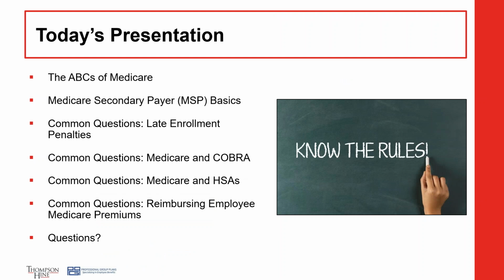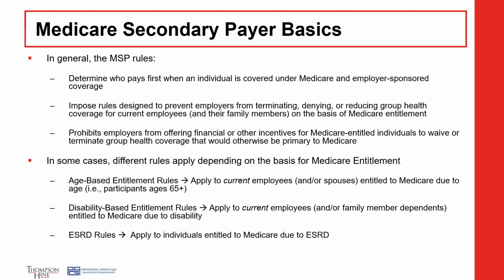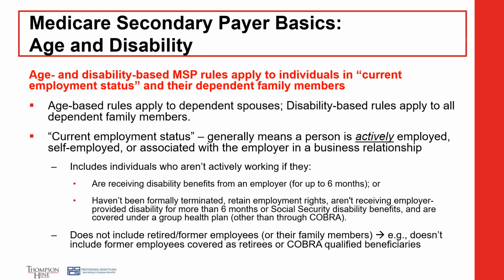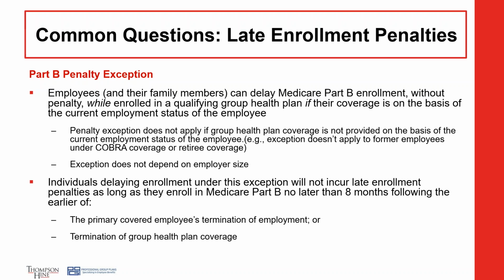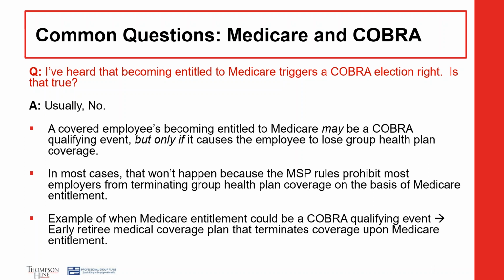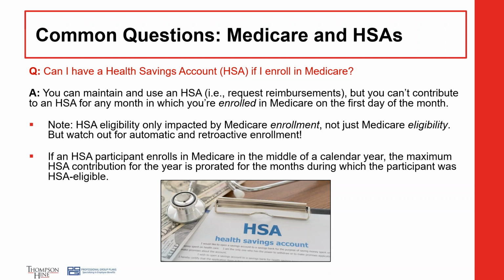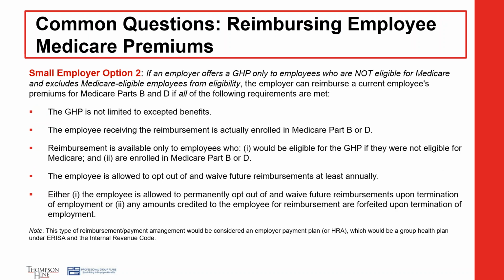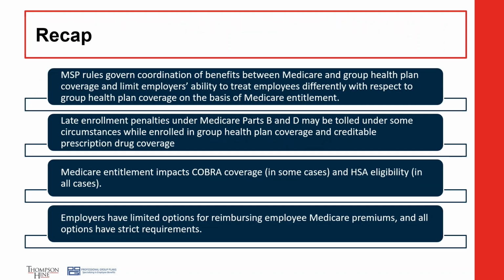Common Questions - Practical Answers: Impact of Medicare Eligibility -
Professional Group Plans is partnering with Thompson Hine to provide a series of short webinars to address common questions asked by employee benefit insurance brokers.

Impact of Medicare Eligibility

Our second webinar will address common questions relating to situations where eligible employees and medical plan participants are eligible for Medicare.

Our presenter will be Thompson Hine partner, Kim Wilcoxon.

Key Topics Include:

• When do the Medicare Secondary Payer rules apply to a group?
• How does Medicare eligibility impact COBRA participation?
• How does medical plan participation and CO-BRA coverage impact the Medicare Part B late enrollment penalty?
• Can an employer reimburse an employee’s Medicare premiums?

Join us for the next webinar in this series – Controlled Groups (April 7)